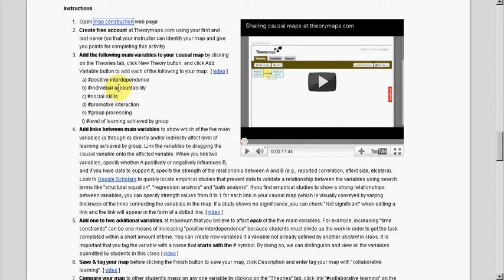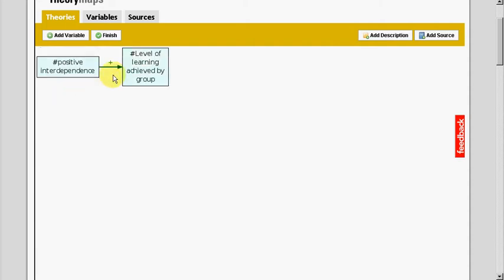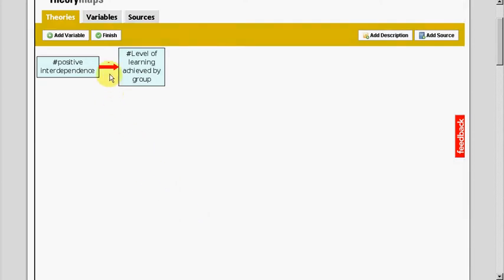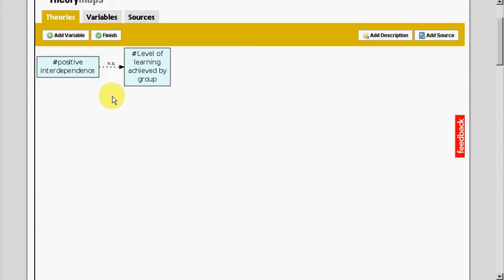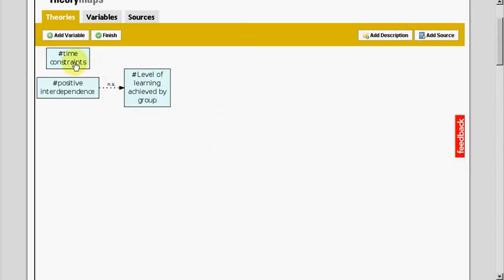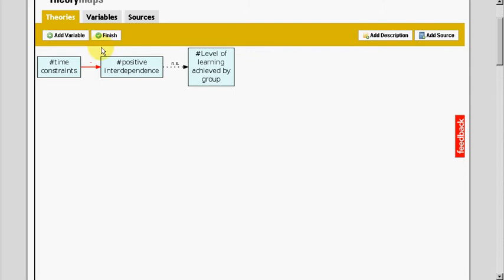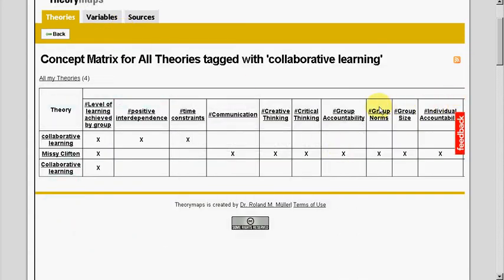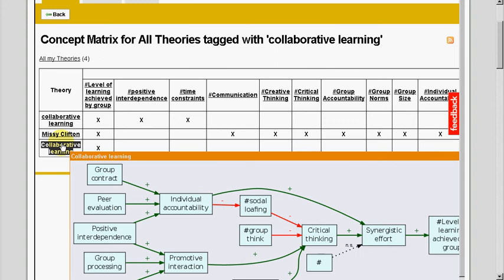Sharing and comparing causal maps at Theorymaps.com